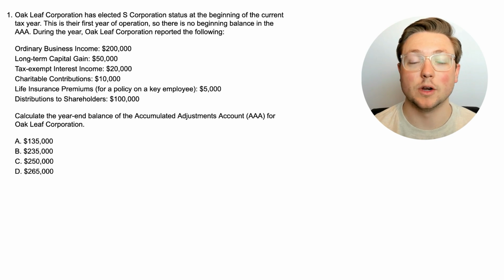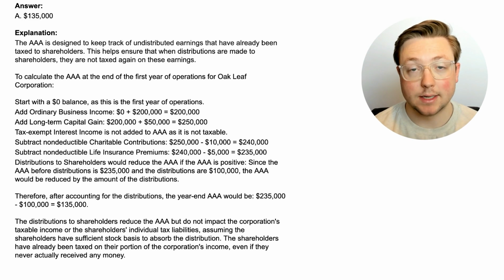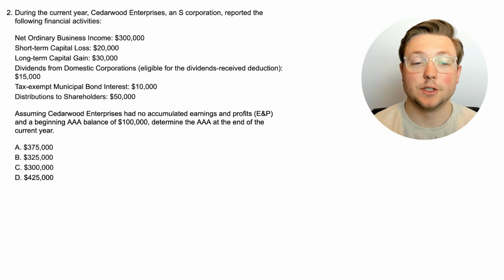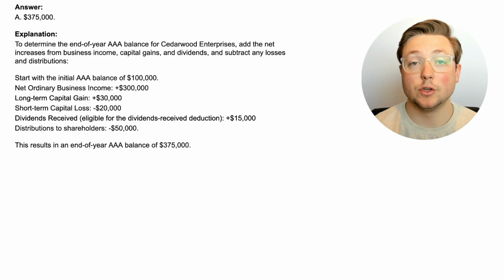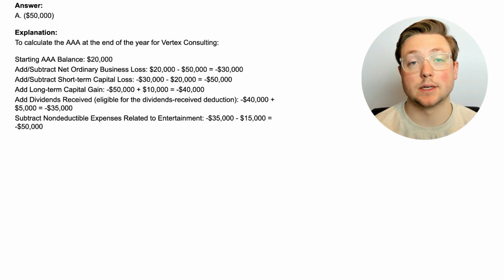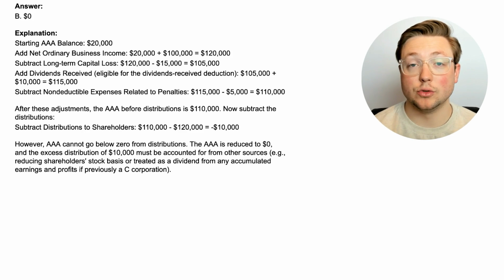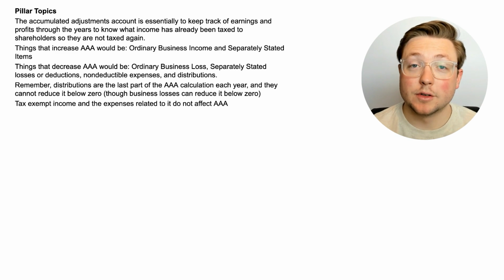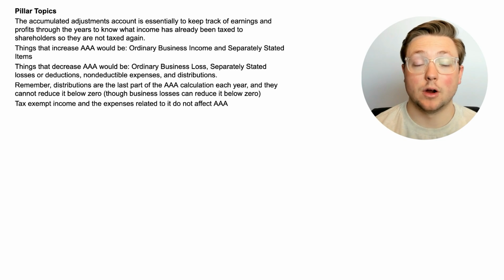REG CPA Practice Questions: S Corporation AAA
In this video, we walk through 4 REG CPA exam practice questions teaching how to the AAA or accumulated adjustments account works for S Corporations.

Important Links

00:00 Intro
00:50 Question 1: Calculating Ending AAA in First Year
03:17 Question 2: Calculating AAA in Following Years
04:46 Question 3: Negative AAA Balance
05:56 Question 4: Can Distributions Cause AAA to be Negative?
07:58 Pillar Topics